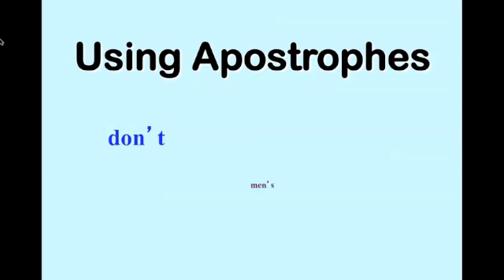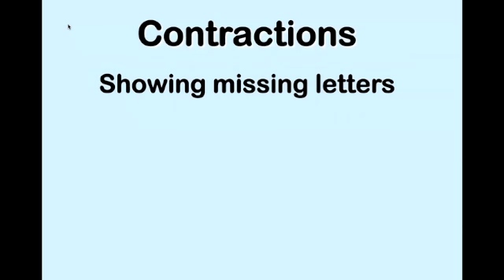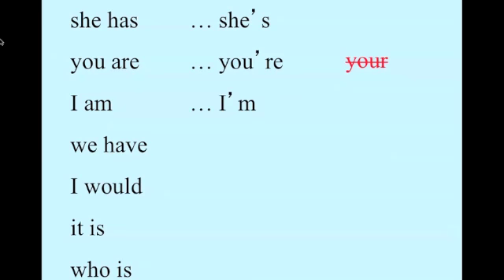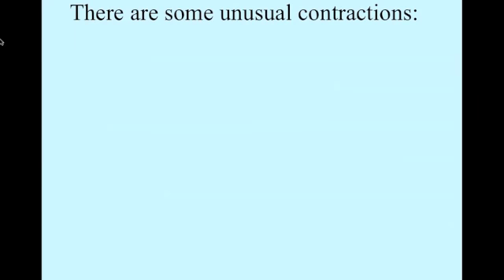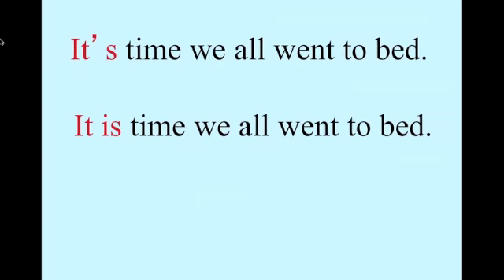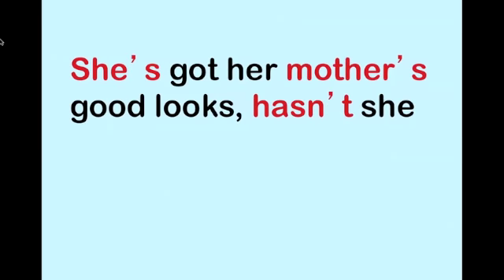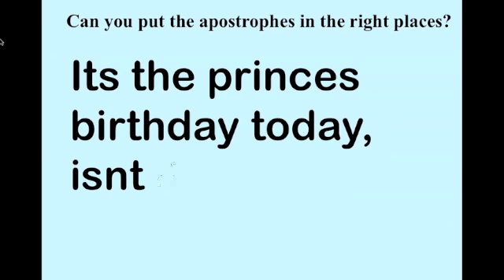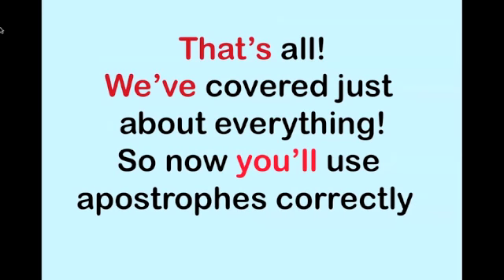Apostrophes Part 2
A little video to show you how to use an apostrophe to show possession and contractions.